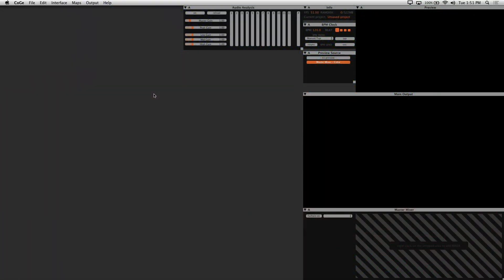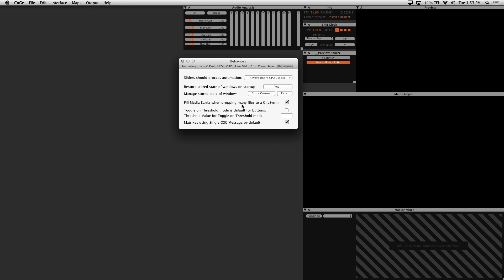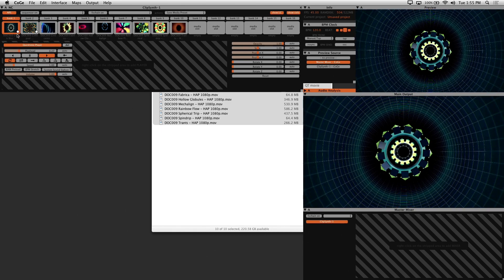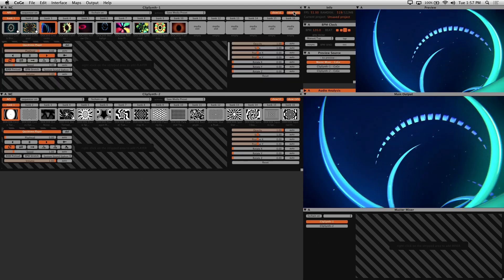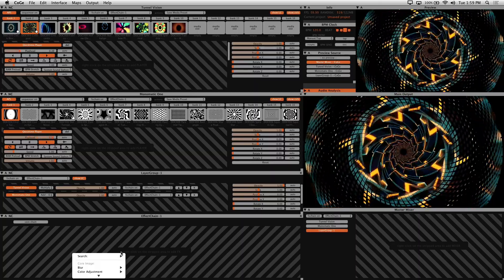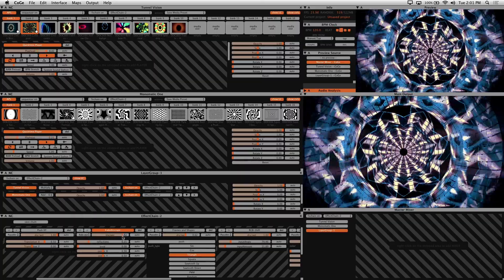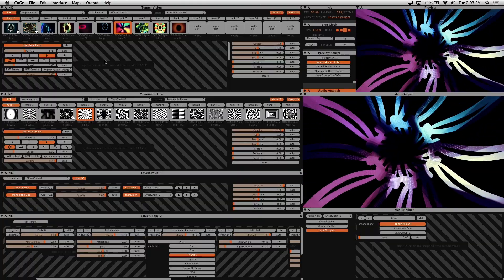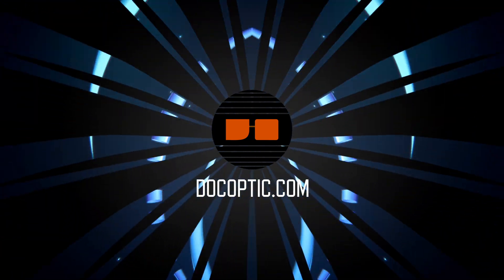CoGe (Tutorial): Basics & Getting Started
In this CoGe tutorial for version 1.6+ we cover the essential settings and modules, customizing a 2-layer interface for mixing live visuals, the effects chain, secondary display output, and useful tips to get started. This is a basic, yet in-depth tutorial that will get users of any skill level up and running with CoGe right away.

Users will learn and understand the important preferences, the various interface windows, ClipSynth controls and media storage, how to mix visuals using Layer Groups, using the EffectChain to add effects, how the Master Mixer works, along with other essential features such as Aligners, Maps, and displaying your Main Output to a secondary display.

The visuals & video clips showed in this tutorial are ready-made for CoGe using the HAP codec and available on our website along with additional training and sample video mixes: